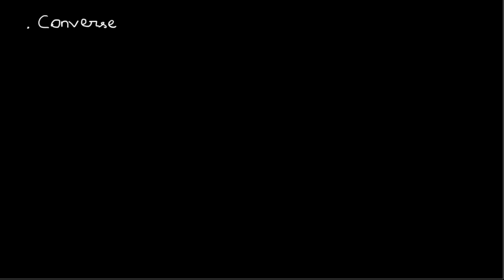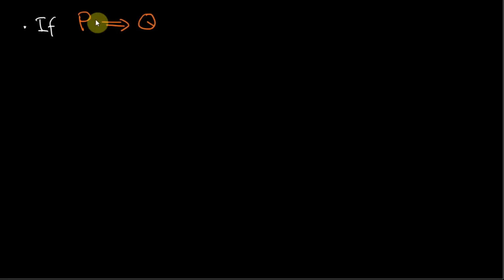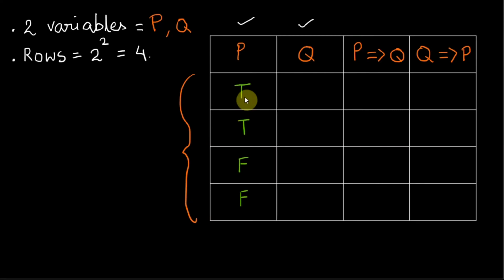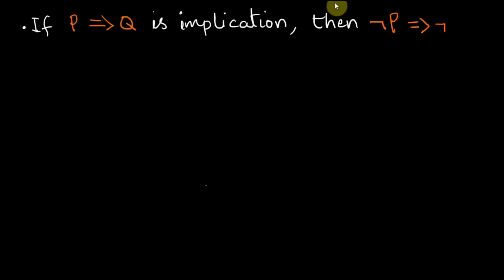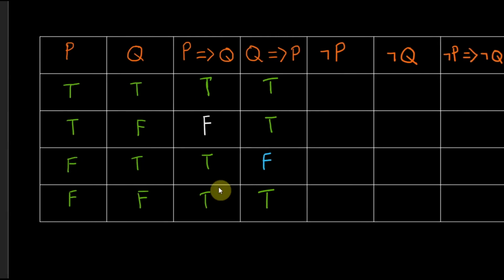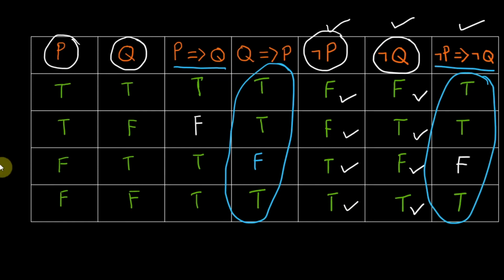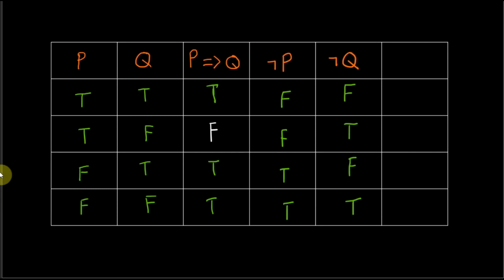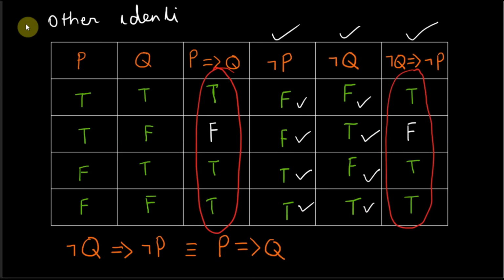Converse, Inverse, and Contrapositive| Prepositional logic | Discrete Math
HI,

About Video:
In this video, I will talk about new implications and identities for implications. The new implications are converse, inverse, and contrapositive statements. We try to prove them with the help of respective truth tables.

Queries answered:
1. What is converse of a prepositional implication p implies q ?
2. How to prove equivalence using truth table?
3. How to prove equivalence using prepositional identities.
4. What is inverse preposition of an implication p implies q?
5. What is contrapositive implication of a implication p implies q?

My Devices for Video Production:

Dell New Inspiron 3511 Laptop
Microsoft Office Home & Student 2021
WACOM One by CTL-672/K0-CX
Sellingal USB Stand Mini Desktop :-            shorturl.at/gPWY2